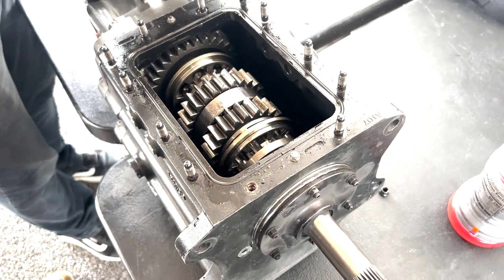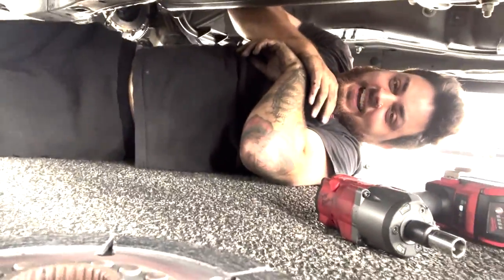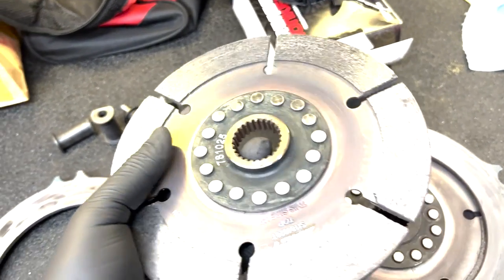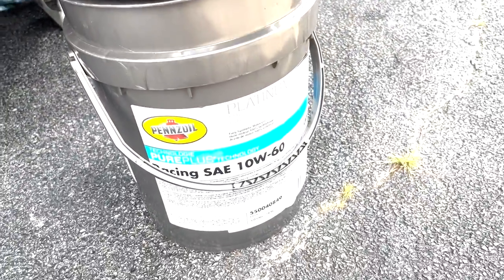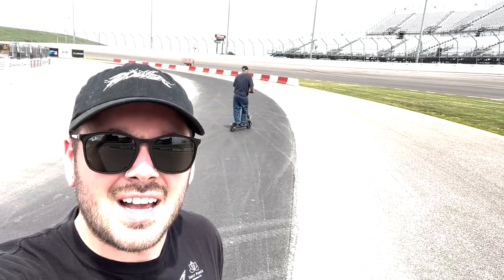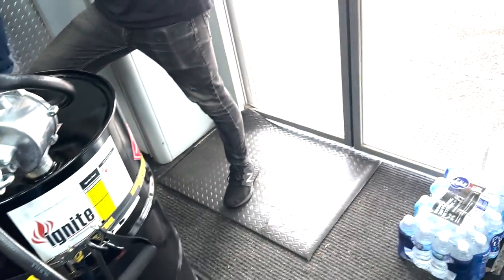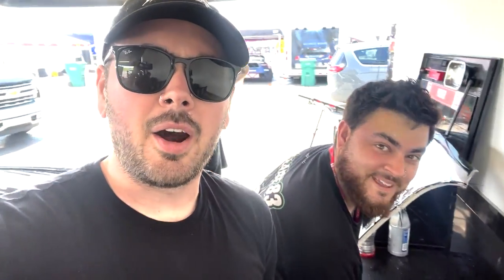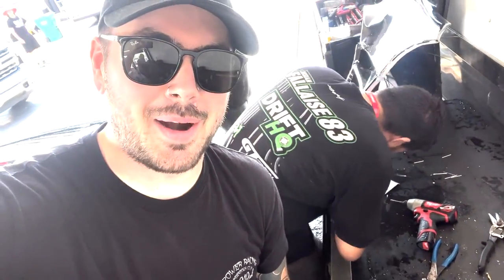STL PUT THE HURT ON ME!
St. Louis was a wild ride!